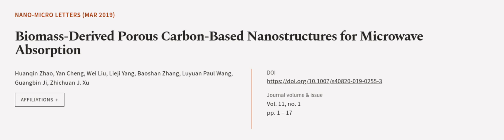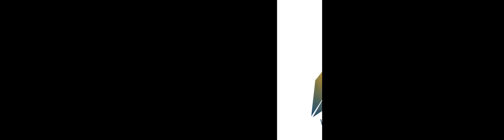Biomass-Derived Porous Carbon-Based Nanostructures for Microwave Absorption | RTCL.TV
### Keywords ###

### Article Attribution ###
Title: Biomass-Derived Porous Carbon-Based Nanostructures for Microwave Absorption
Authors: Huanqin Zhao, Yan Cheng, Wei Liu, Lieji Yang, Baoshan Zhang, Luyuan Paul Wang, Guangbin Ji ,and Zhichuan J. Xu
Publisher: SpringerOpen
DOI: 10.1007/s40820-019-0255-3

### Video Timestamps ###
0:00:00 - Summary
0:00:57 - Title
0:01:02 - Outro
0:01:06 - End